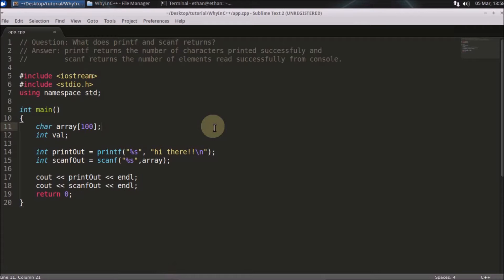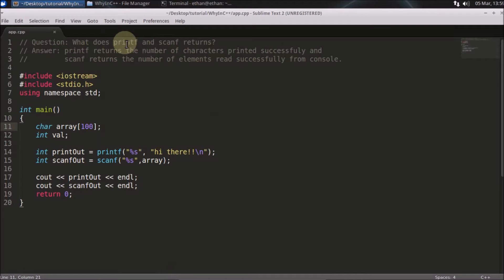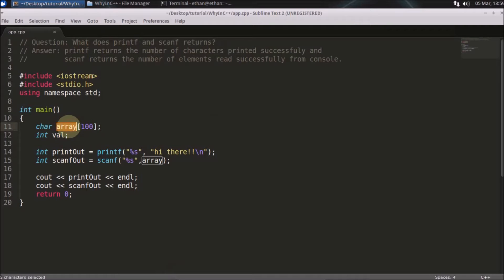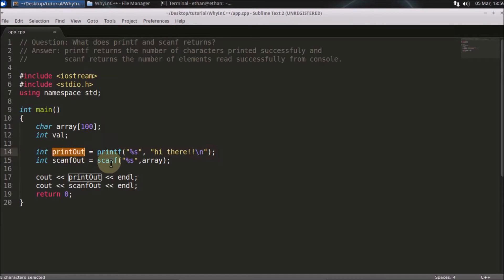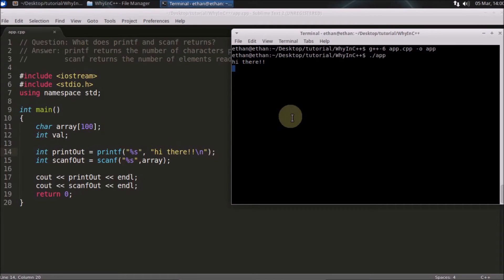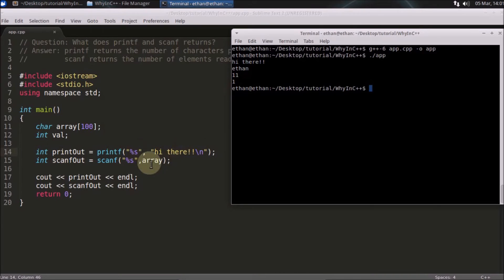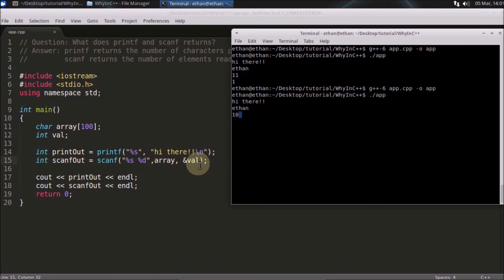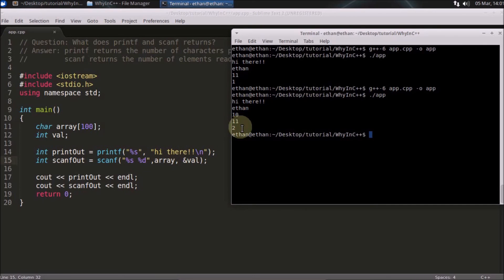What Is Return Value Of printf And scanf In C/C++?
JOIN ME

Among so many interview questions, this is also very important c programming interview question that what is does printf and scanf return after printing and taking value as input.